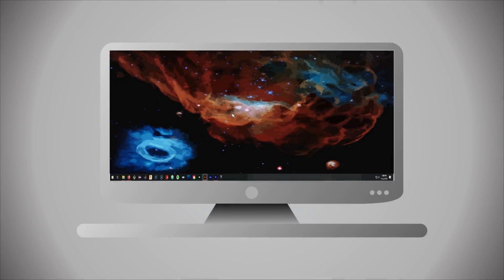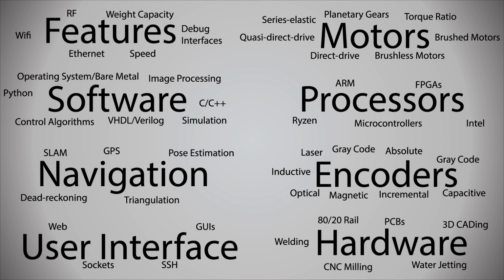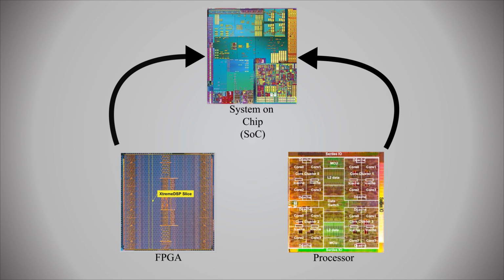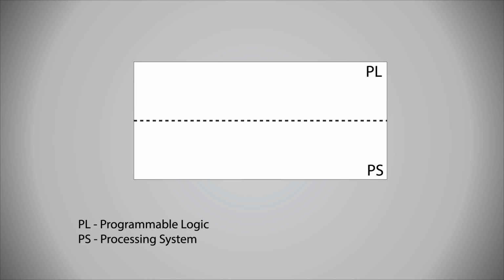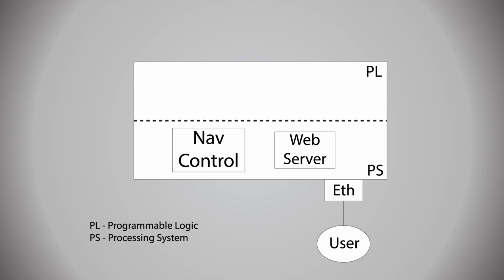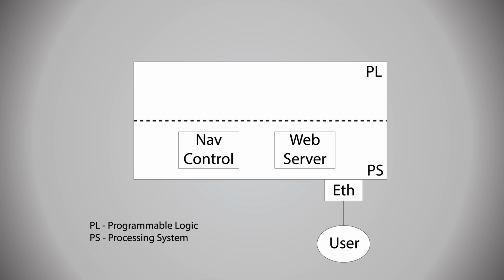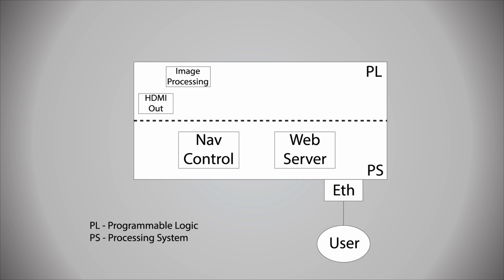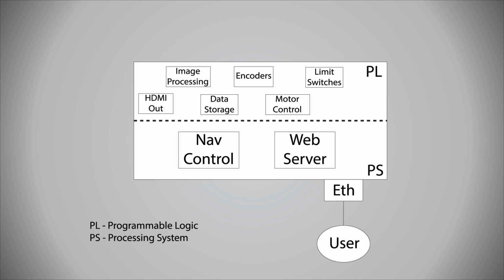RoboDog Part 1 | Making a Robotic Quadruped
In this series I will walk through my process of how I will create a RoboDog.